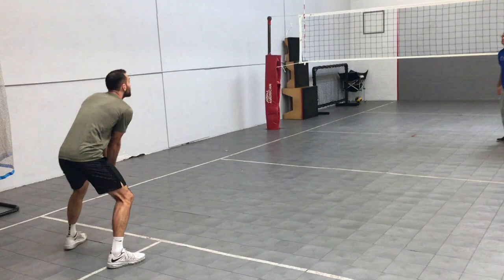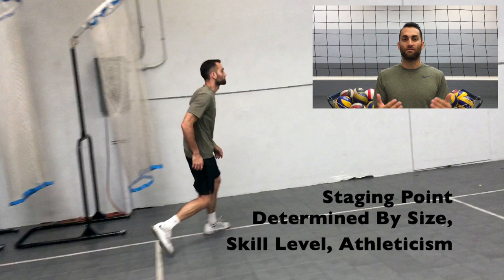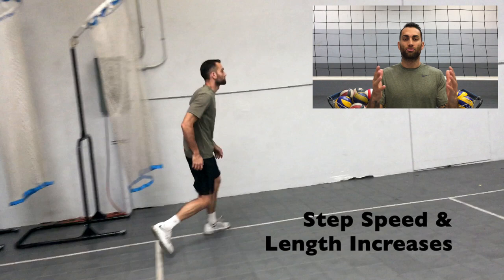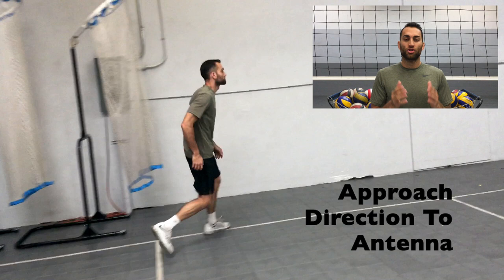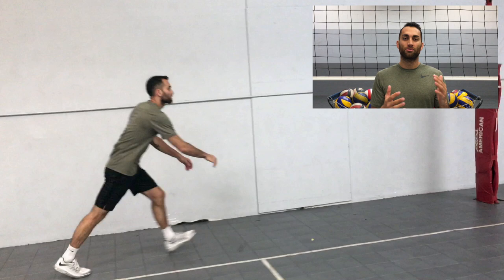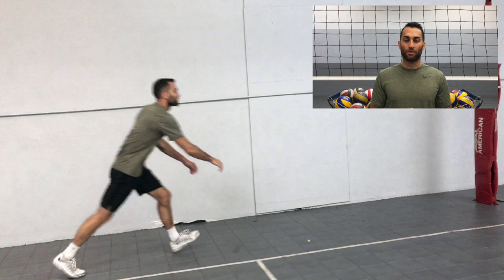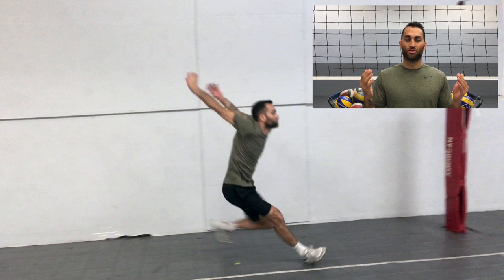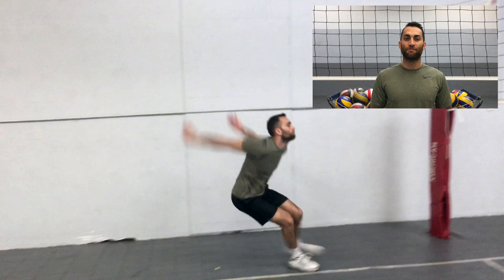The Outside Hitter Approach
This video is about the outside hitter approach from serve receive